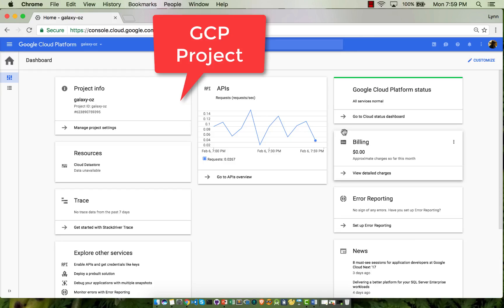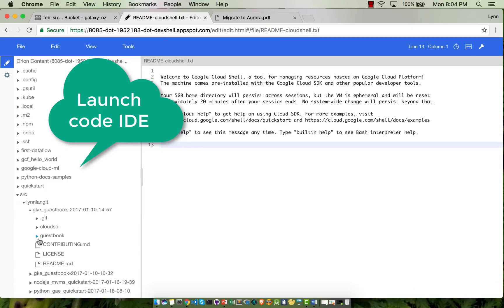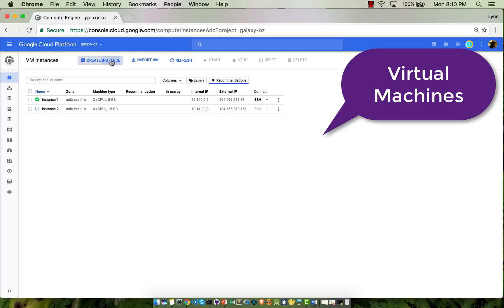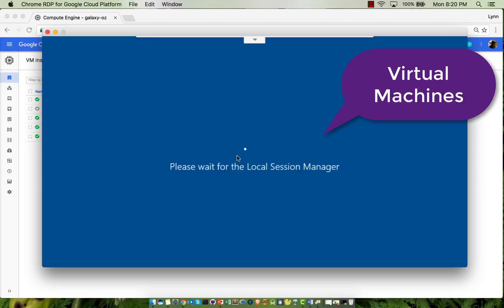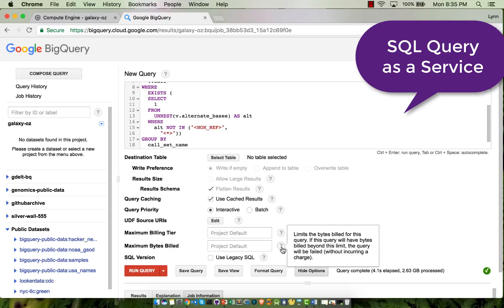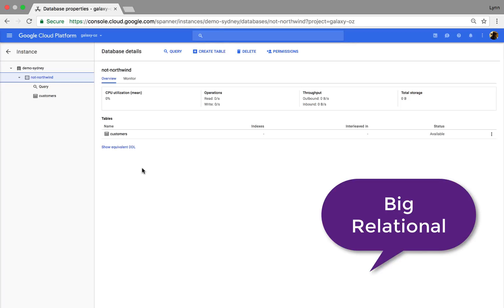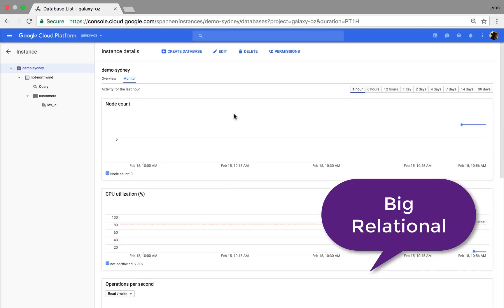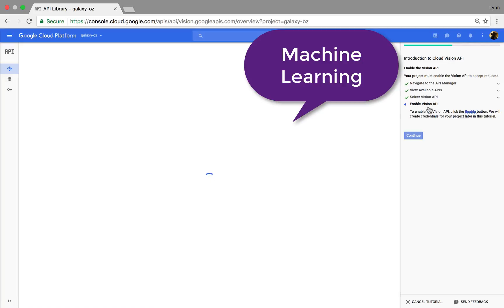Google Cloud and Data Pipeline Patterns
GCP demos for talk at YOWNights in Australia showing core Google Cloud Platform services - GCS, GCE, Spanner, Big Query